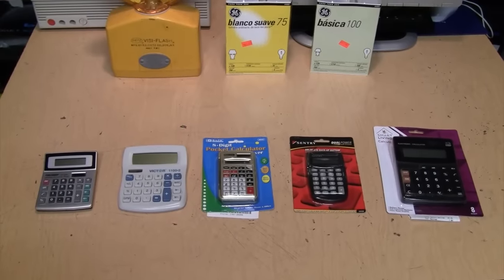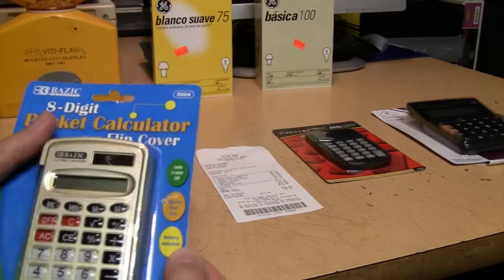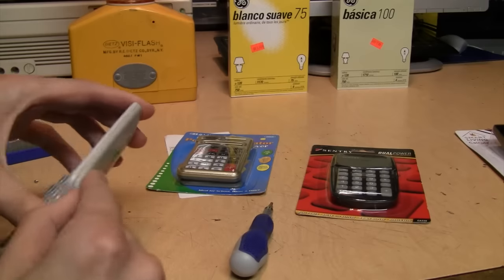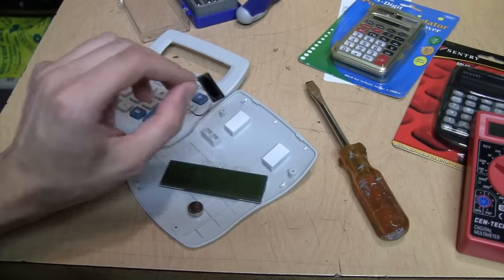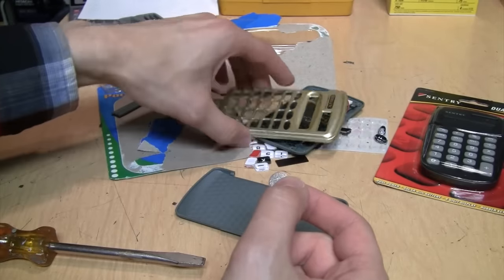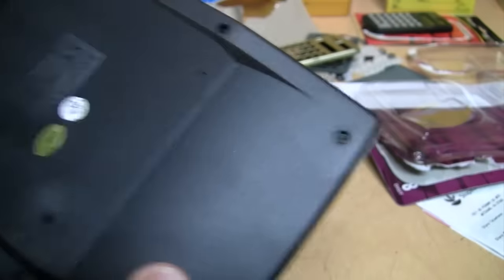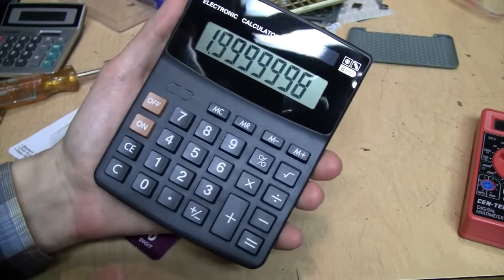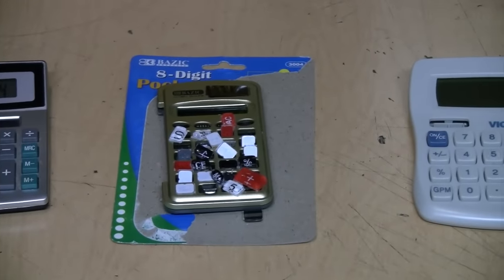Solar calculators BUSTED!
Solar Freakin' Calculators... open one up and you might be SHOCKED at what you find inside!